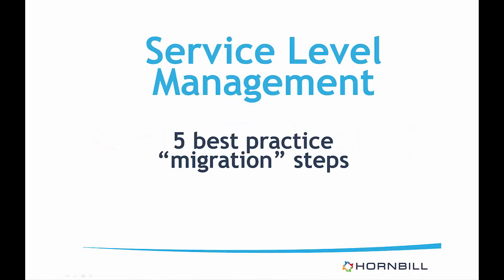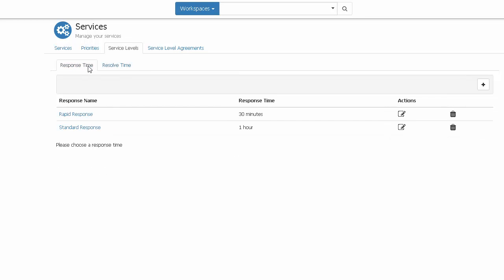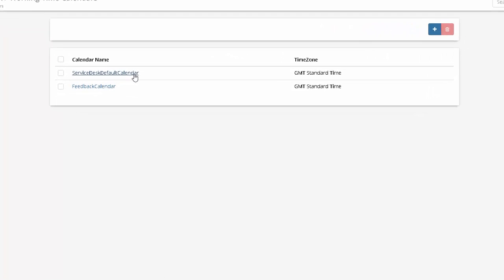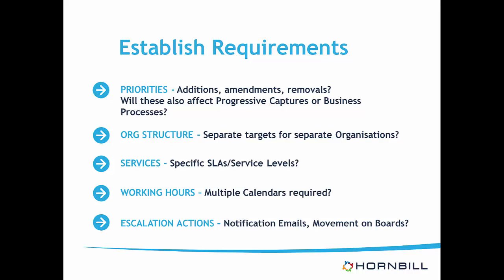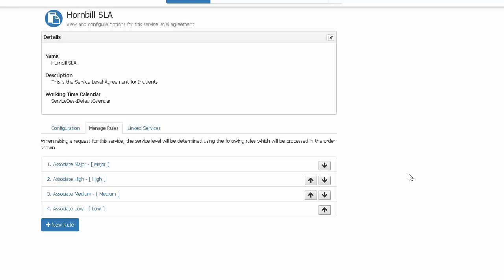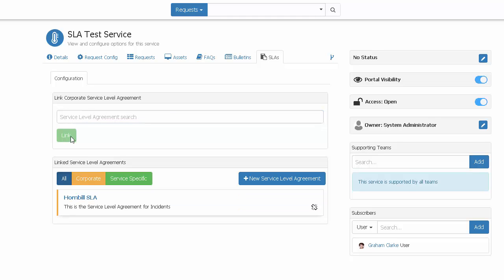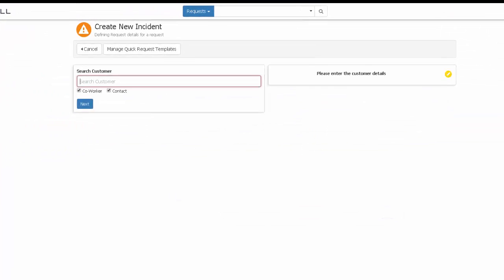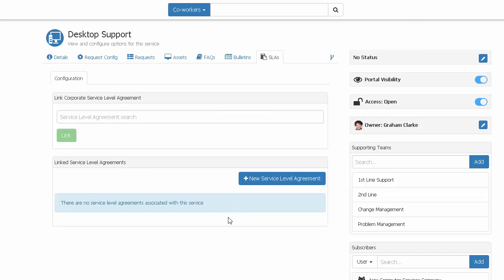Hornbill SLM - 5 Best Practice Migration Steps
If you are an existing Hornbill customer with Service Levels set up, and looking to utilise Hornbills brand new SLM functionality, this video will provide some advice on best practice actions to ensure a smooth transition